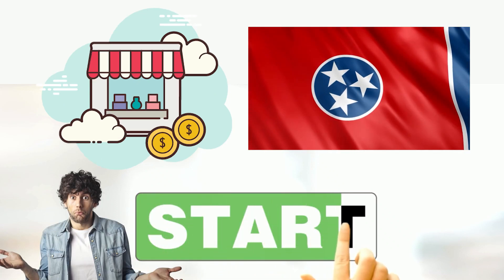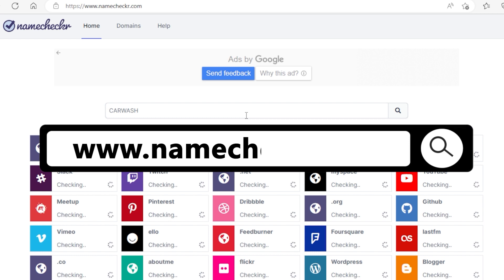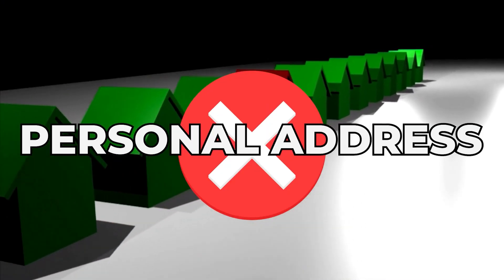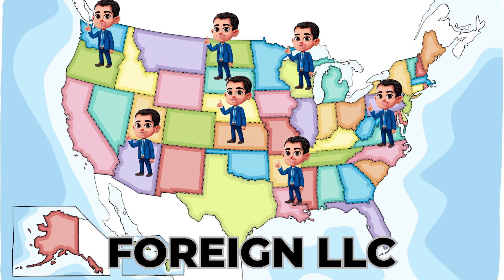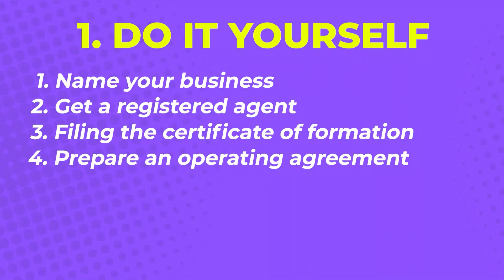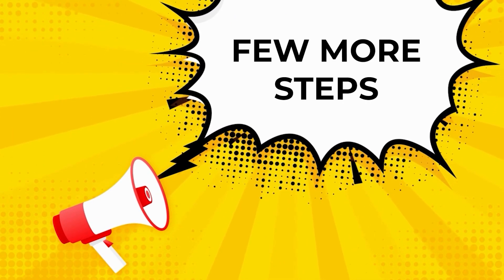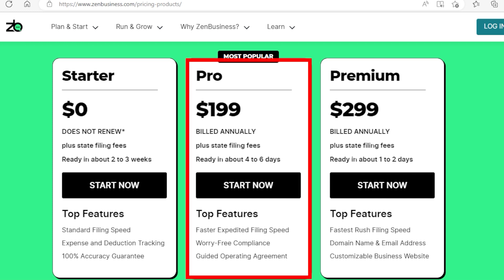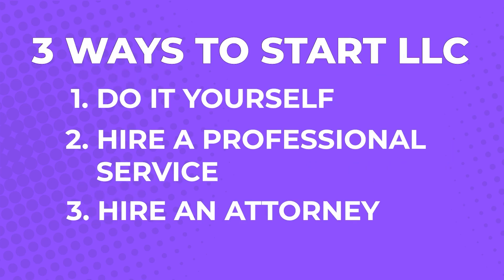How To Form An LLC In Tennessee 2023 🚀 Starting Tennessee LLC Includes FREE & Paid Options 💼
So you want to start your own business in Tennessee but don’t know where to start? Well, in this video, I’m going to show you a step by step guide on how to form an LLC in the Tennessee, including:

- preparing the right forms
- registering your LLC
- accomplishing crucial naming requirements
- and all other essential tips to starting your LLC

Then as a bonus, later in the video, I will provide you with an opportunity to grab my FREE Business Startup Success Checklist. Part of this complete guide will reveal my trustworthy registered agent who will help set up your LLC for FREE and save you time and money.  So make sure to stick with me until the end.

⏰TIMESTAMPS⏰
00:00 - Overview
00:48 - DIY LLC Formation
00:54 - Step 1: Name Your Business
01:51 - Step 2: Get a Registered Agent
03:27 - Step 3: Filing the Certificate of Formation
04:26 - Step 4: Prepare an operating agreement
05:20 - Step 5: Obtain an EIN
05:53 - Step 6: Open a business bank account
06:19 - Step 7: Buy a domain name
06:51 - Hiring a Professional Formation Service
08:24 - Hiring an Attorney